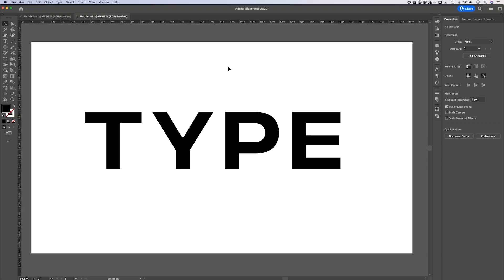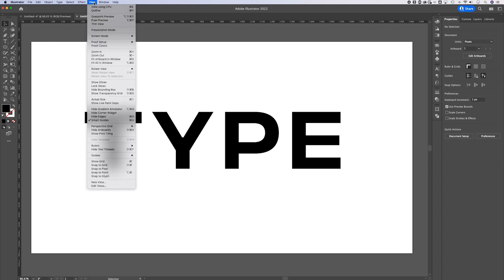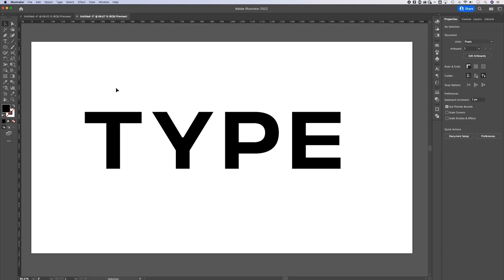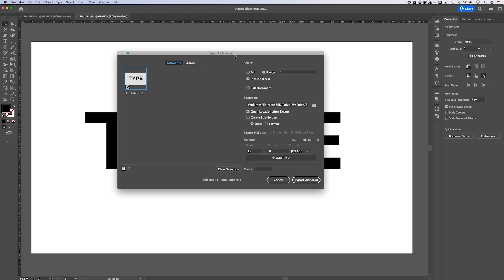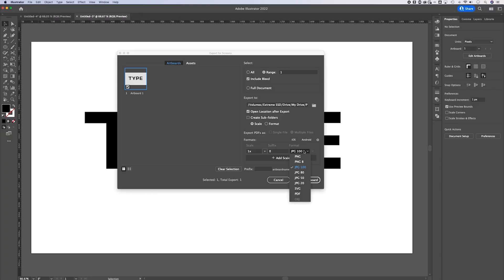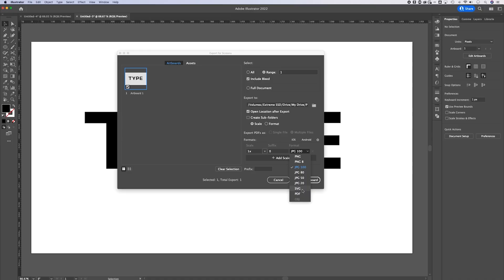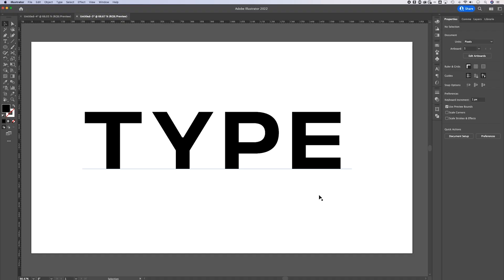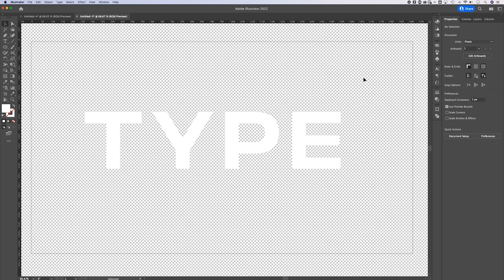How to Make Background Transparent in Illustrator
In this Illustrator tutorial, learn how to make the background transparent in Illustrator. If you need to make a transparent background in Illustrator, you're in the right place